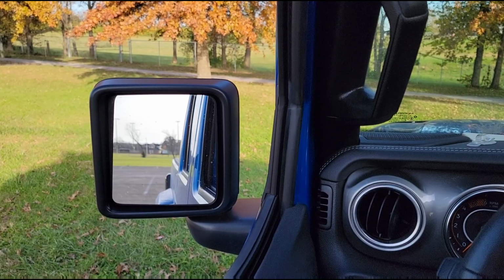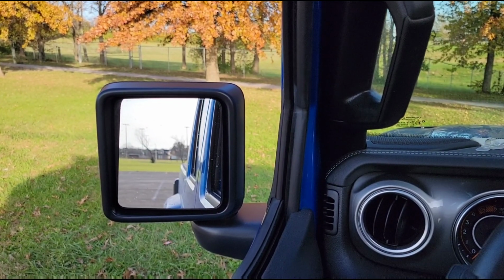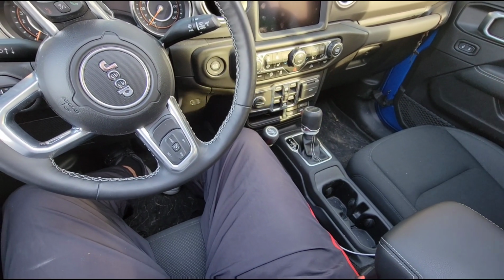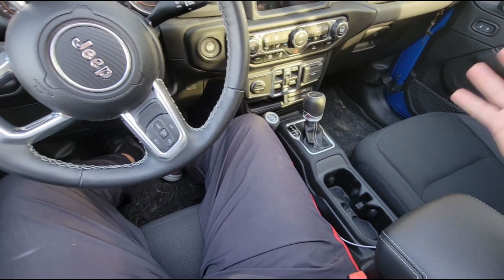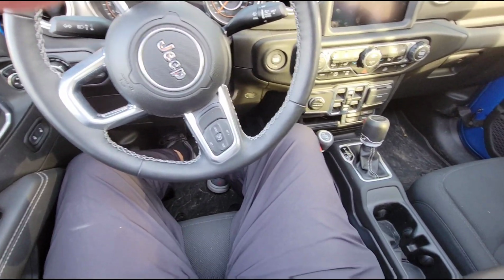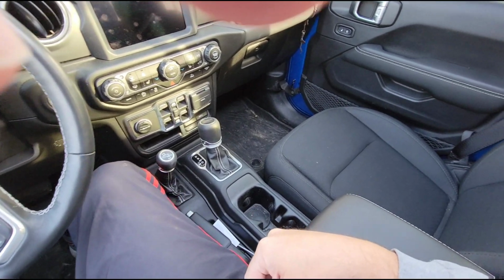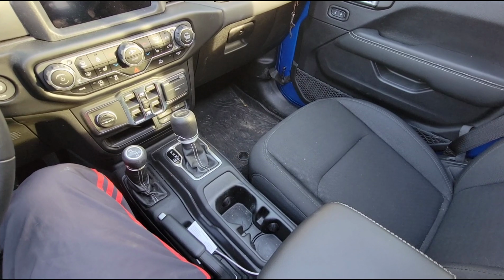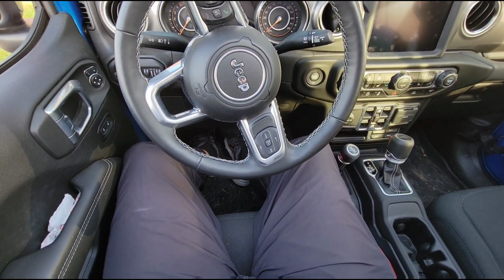If I Could Only Change THREE Things About the Jeep Gladiator